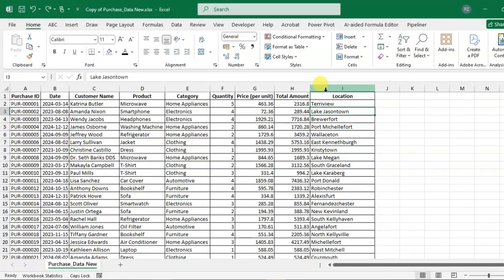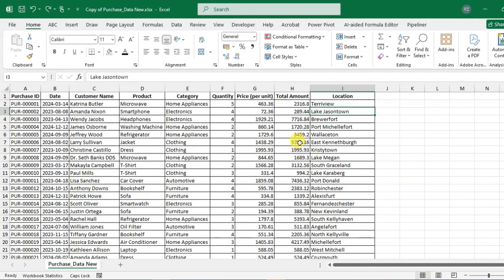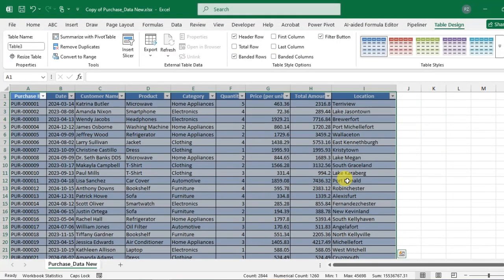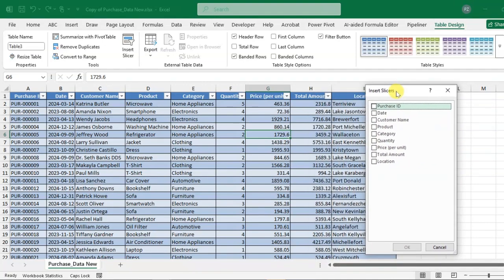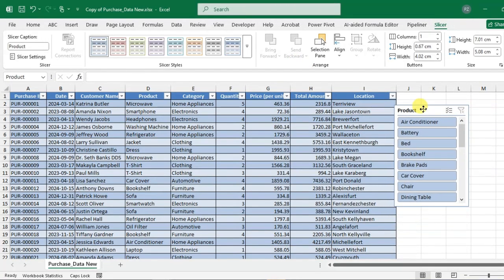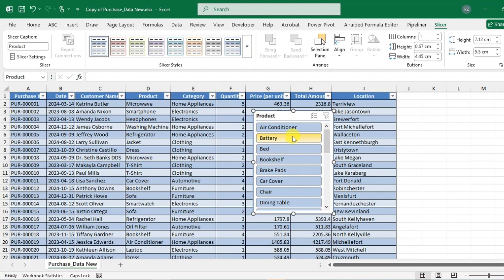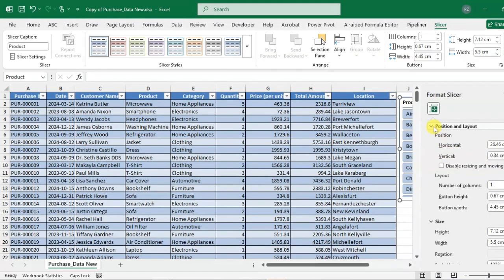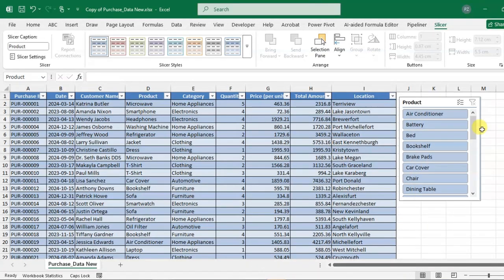How To Lock Slicer For Resize & Move In Excel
in this video we learn how to lock slicer in excel for resize and move, first we convert data into table using ctrl A and ctrl T then add slicer from table design tab, after that right click slicer and go size and properties, then tick the disable resize and move option, now slicer can’t move or resize.